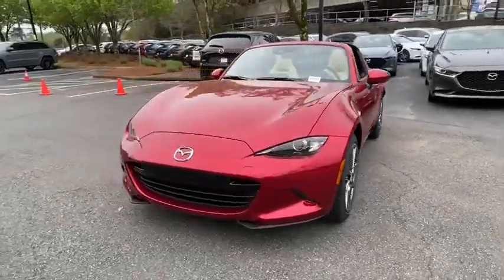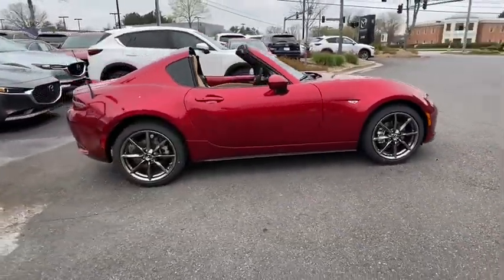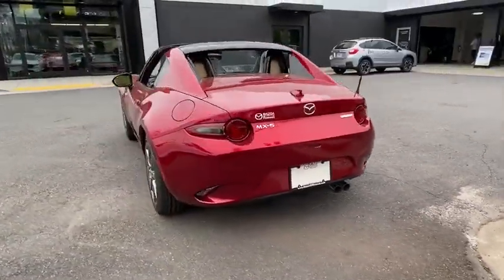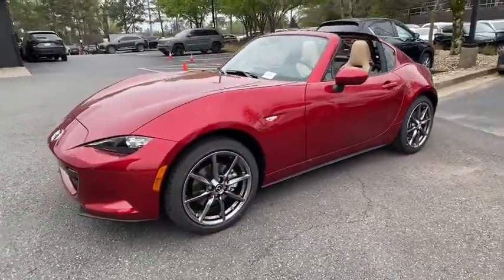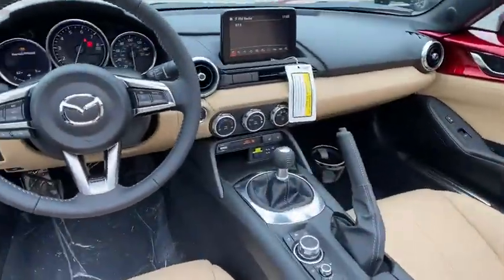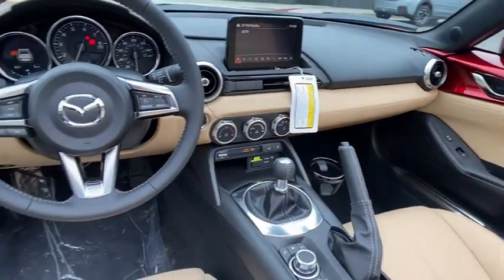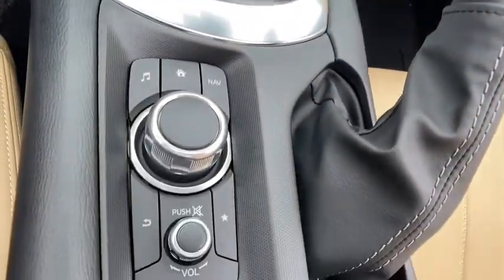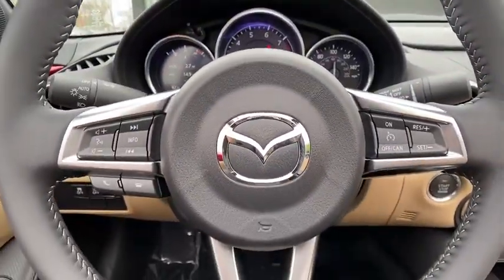2020 Mazda Miata_RF Roswell GA 412862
New 2020 Mazda Miata_RF available in Roswell, Georgia at Mazda of Roswell.
2020 Mazda Miata_RF Grand Touring - Stock#: 412862 - VIN#: JM1NDAM73L0412862

   Soul Red Crystal Metallic 2020 Mazda Miata RF Grand Touring RWD 6-Speed Manual 2.0L 4-Cylinder DOHC 16VbrMobile Clear Shield.br26/34 City/Highway MPG